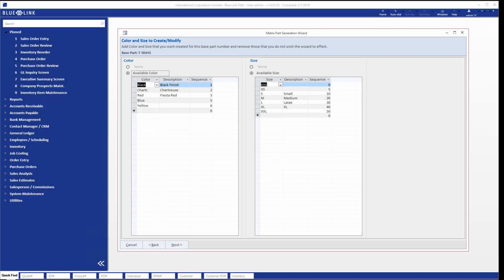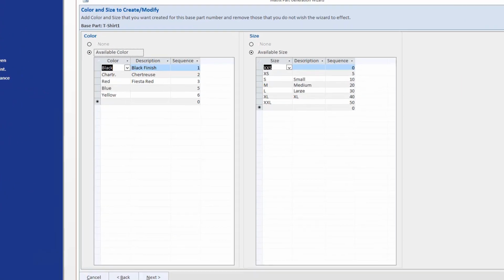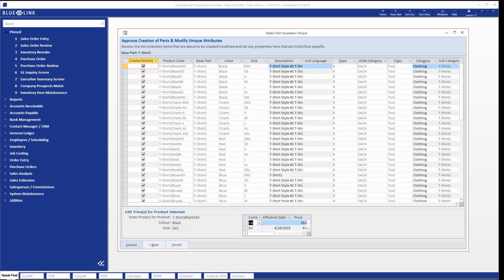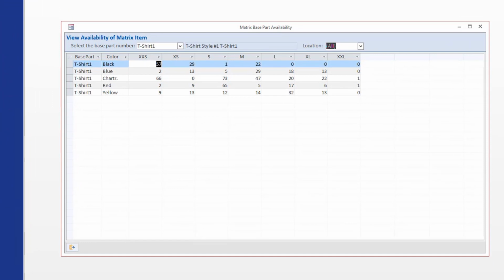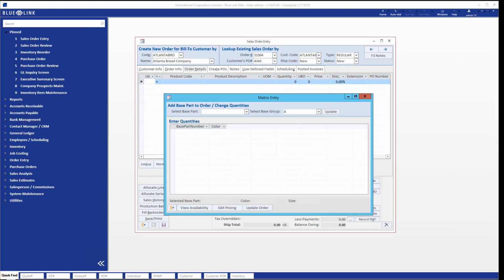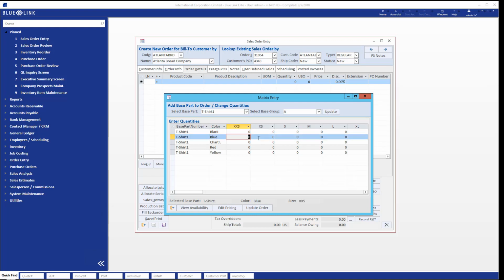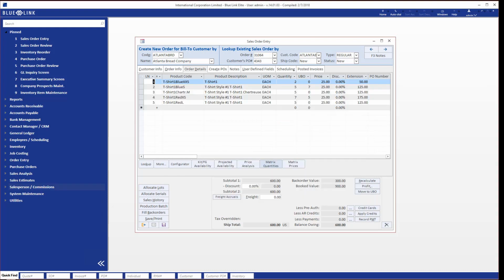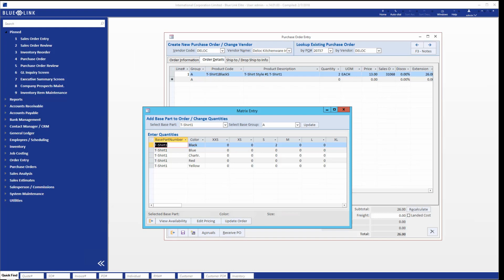ERP Software | Product Matrix Software Introduction (All-In-One System)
Blue Link’s Product Matrix functionality is designed for dealing with many variations of a product such as style and size and is primarily used for apparel products.